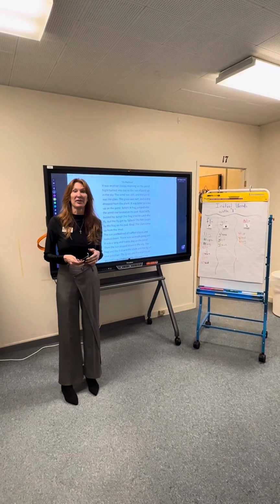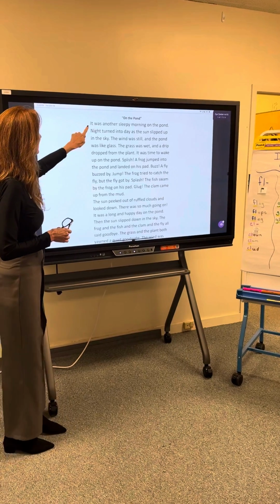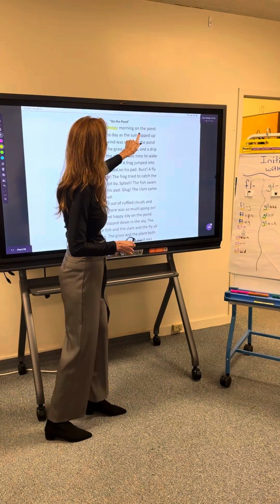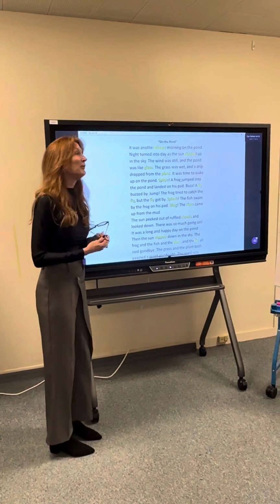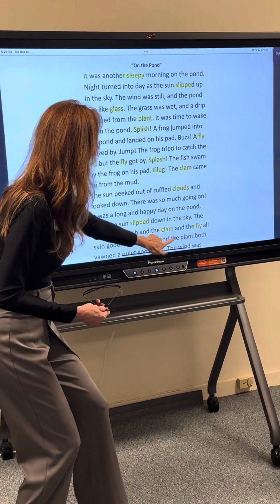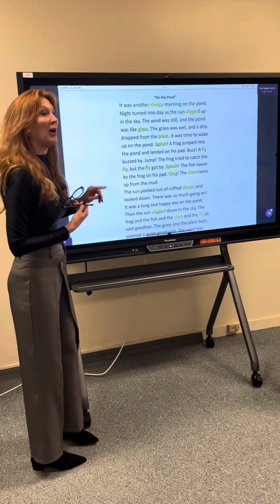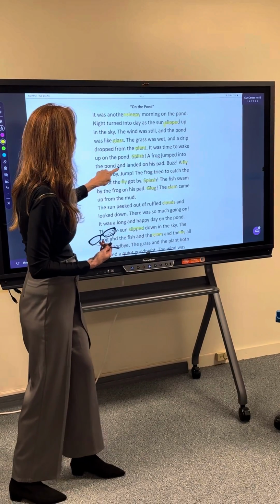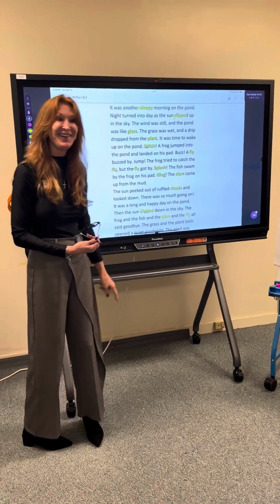5-Day Fluency Part 2